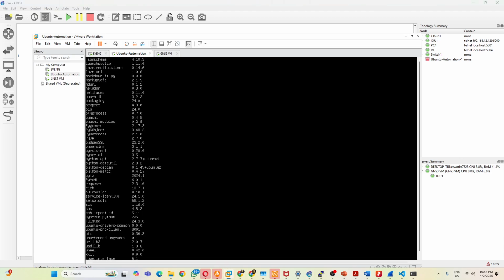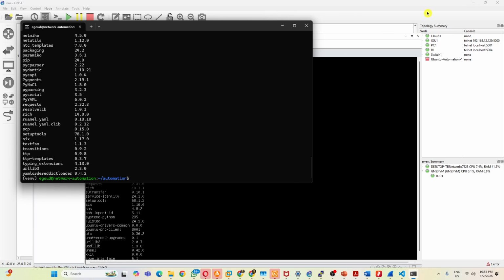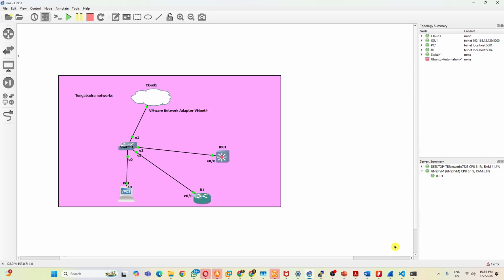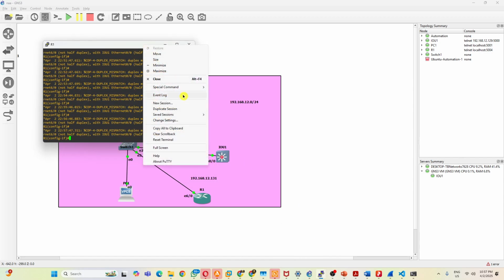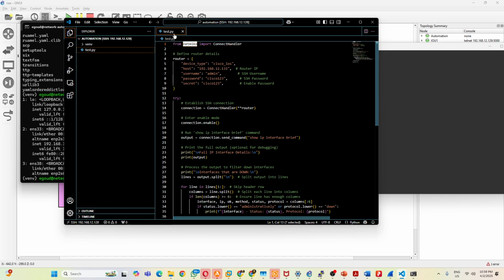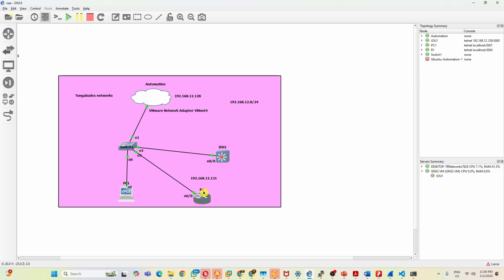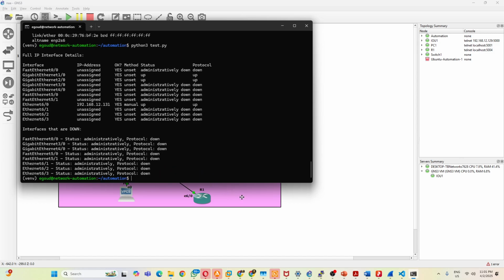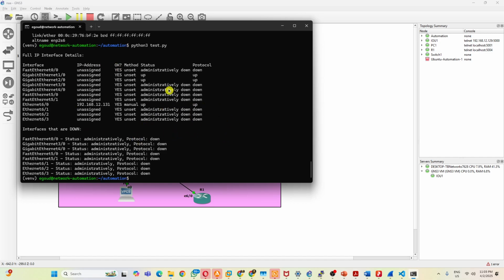Network Automation Journey Begins! Stay Tuned for the Official Announcement 🎉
🔥 The wait is over! Today, we are kicking off our Network Automation Journey 🚀. Whether you're a beginner or an experienced network engineer, this series will guide you step by step through Python, Netmiko, Paramiko, NAPALM, and Ansible to automate network tasks like a pro!